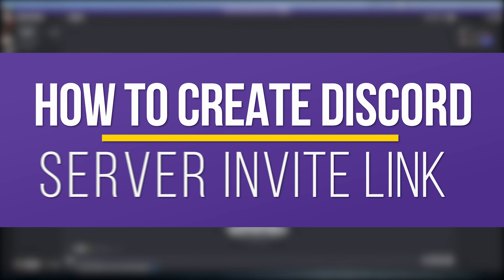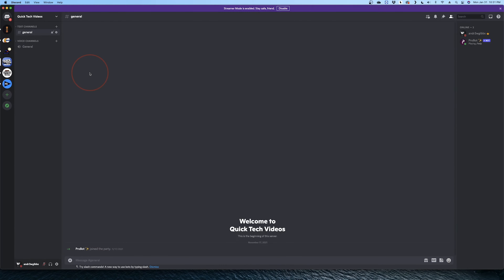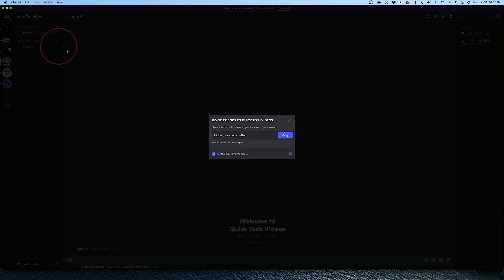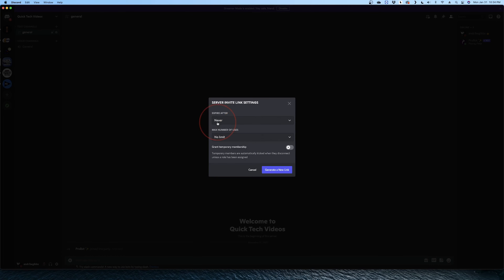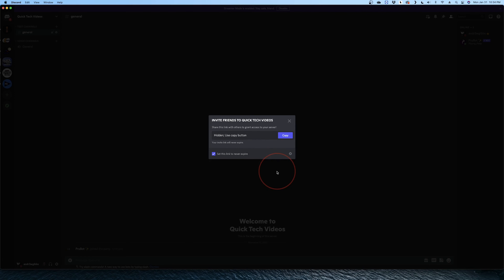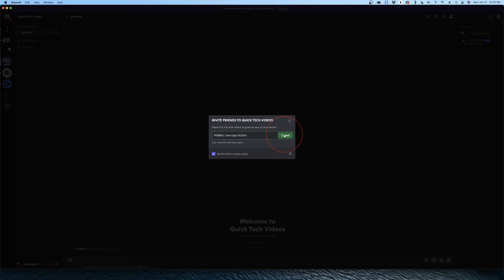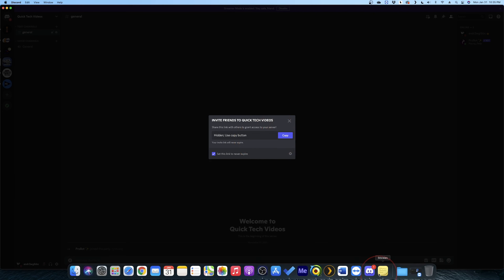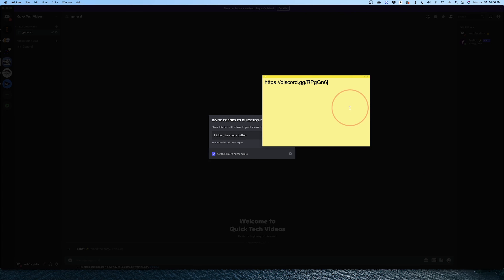How To Create A Discord Server Invite Link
In this quick tech how to video, I’m going to show you where to find your Discord server link, how to change its settings, and then how to copy and share the link.

In this example, we’ll be doing it through the desktop Discord app.

In a previous video, we showed you how to create a new public Discord server. I’ll add a link to that video here just in case you haven’t created one yet.

Once you have a new server and its setup and ready to go, let’s create a link to share to friends.

From the main Discord app page, select the new server from left hand list.

You can get to the link window one of two ways. Either right click on the server and choose invite people, or select the dropdown next to the servers name at the top and choose it there.

We’ll take a quick look at the settings first before we copy the link. On the bottom here, you can check if you’d like the link to never expire. By choosing this, it will be good forever, and leaving it unchecked will destroy the link after 7 days.

Choose the gear on the bottom right to get more options. Again, you can set the link expiration, but you can also set a max number of users that can join. You can also grant temporary membership if you’d like normal users to get kicked out after the disconnect. Once you make your choices, hit generate a new link.

We know have a link that we can easily copy, and then paste into a social media post, email, or whatever you want to use to share.

By default, Discord now hides the link, but what if we want to see it? You’ll then see the actual server link.

And that’s how you find, change the settings, copy and share your Discord server link.